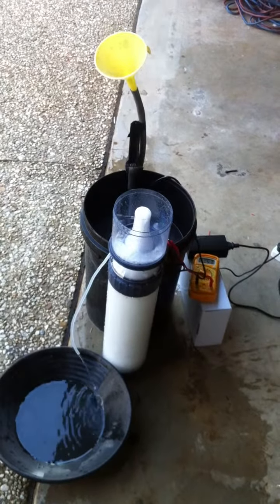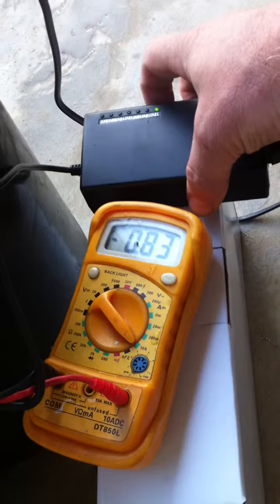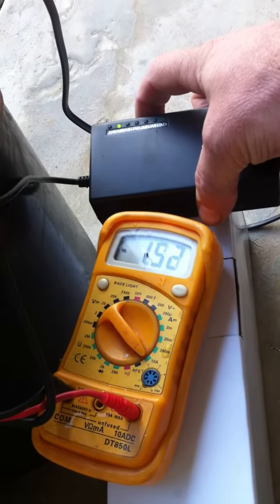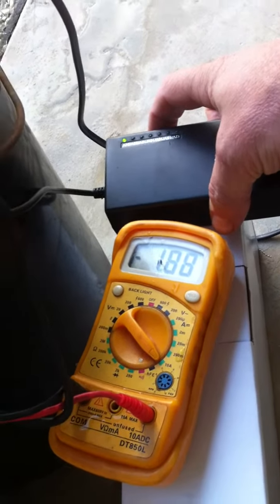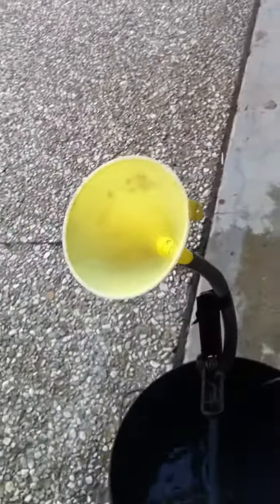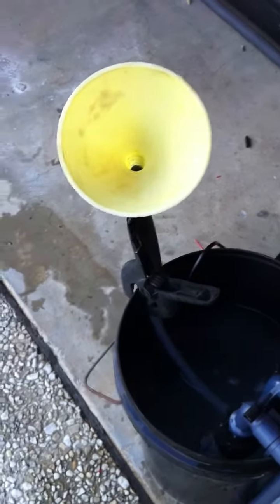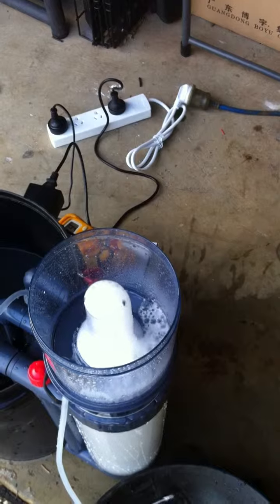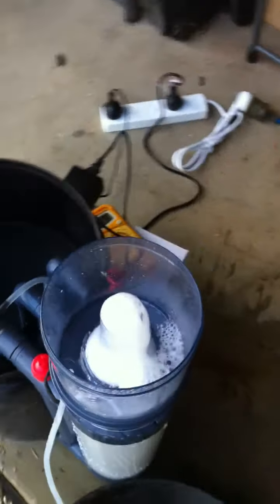Electro-floatator EF2 Alluvial Pacific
Lab electro-floatator Alluvial Pacific